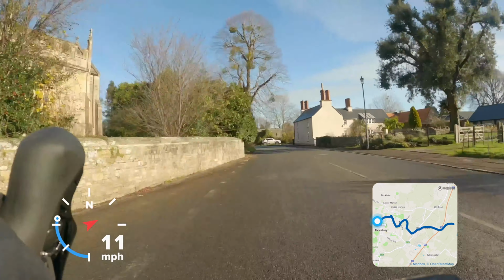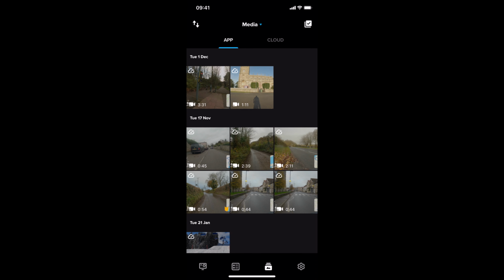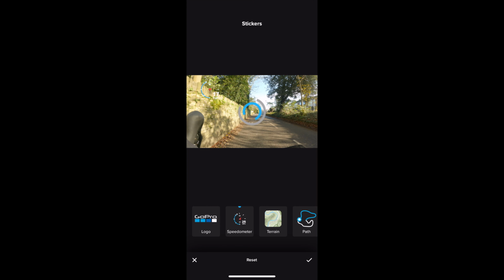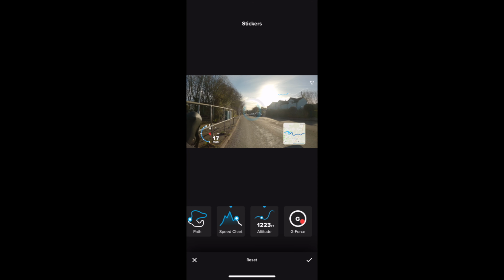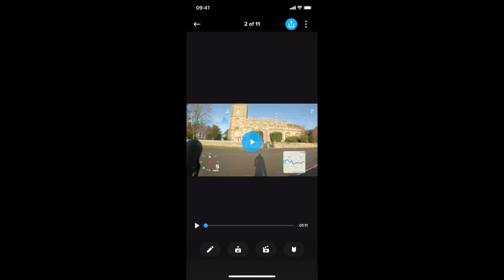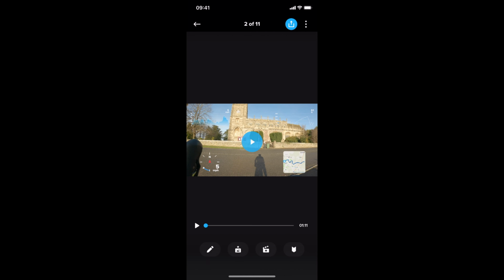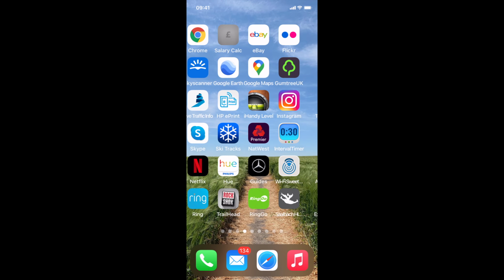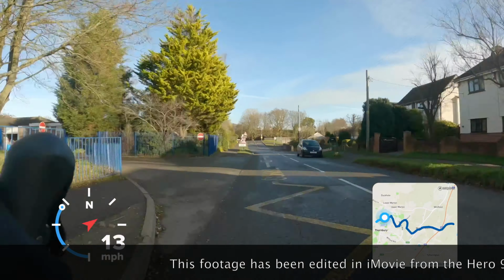How to Add GPS Speed, gauges to GoPro Hero 9 4k TimeWarp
A Tutorial about using the GoPro app to add GPS speed and other gauges to your GoPro hero 9 footage.

I used the GoPro app on an iPhone XR and the footage was filmed on a GoPro hero 9 black in 4K timewarp with the speed set to auto.